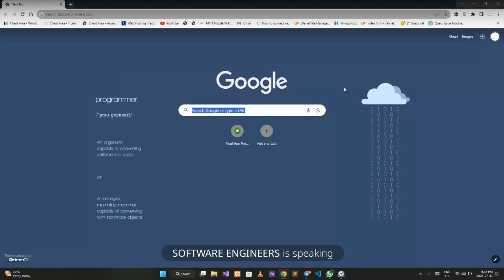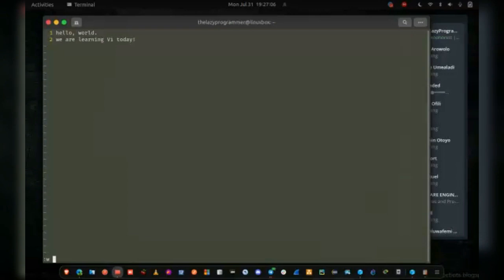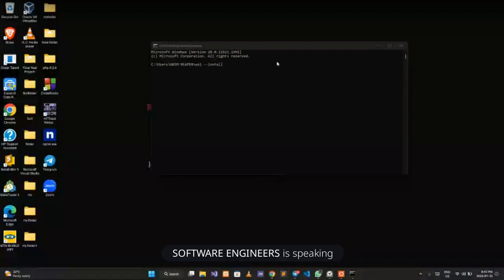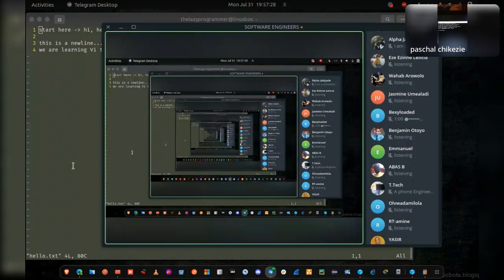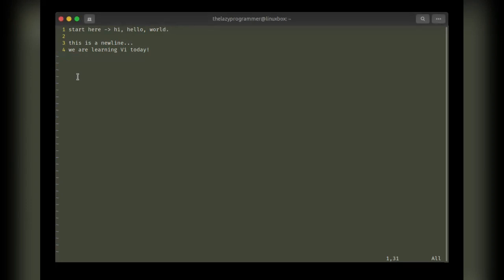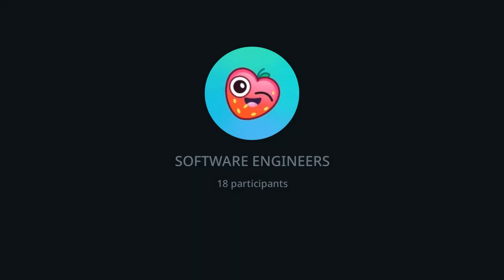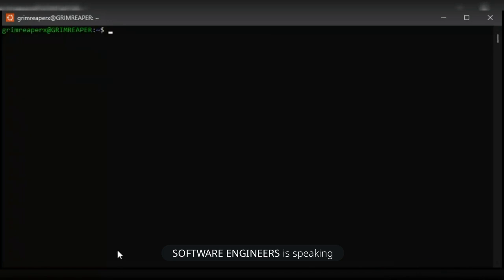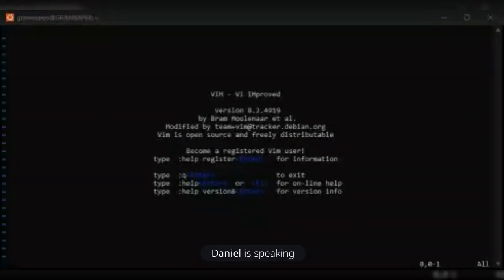Command Line Editors 101: Mastering VIM and Beyond | Part 1 - Alx Tutorial Series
Welcome to the Alx Tutorial Series - Part 1 of "Command Line Editors 101: Mastering VIM and Beyond"! In this session, we'll explore the world of command line text editors, with a focus on VIM for today's lesson.

Join us as we dive into the following topics:

Introduction to Command Line Editors:

Learn the importance of command line text editors in programming and system administration.
Understand how these editors enhance productivity and efficiency.
VIM for Beginners:

Discover why VIM is a favorite among programmers and beginners.
Get started with VIM, from launching the editor to understanding its basic functionalities.
VIM Modes Unveiled:

Understand the concept of modes in VIM (Normal, Insert, Visual, and Command-Line).
Learn how to switch between modes for different editing tasks.
Essential Navigation and Editing:

Master core navigation commands to swiftly move through your code.
Acquire editing skills to make changes and enhancements with ease.
Saving and Exiting:

Learn how to save your work and gracefully exit VIM.
This session is beginner-friendly and open to anyone curious about command line text editors!

While we focus on VIM for today, we'll touch upon other popular command line editors.

Ready to embark on this exciting journey into the world of command line editors? Hit the play button now, and let's dive in together! 🚀😄